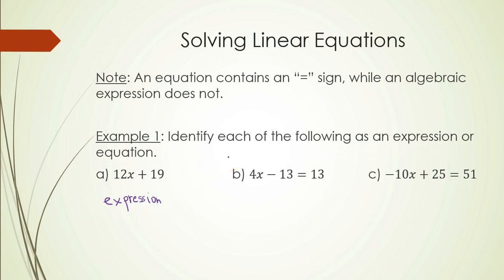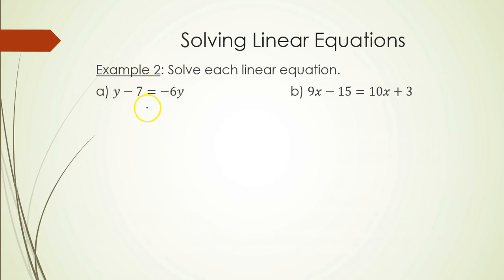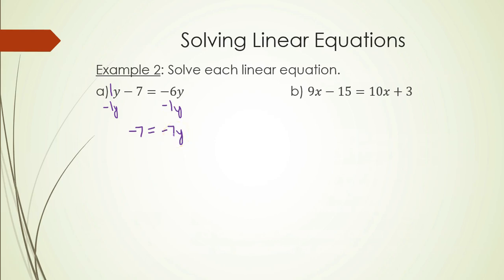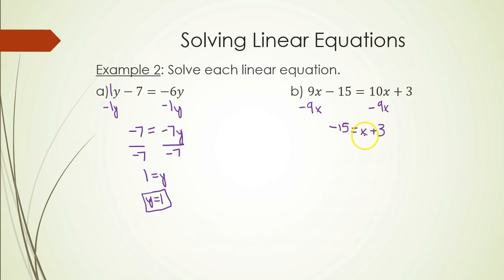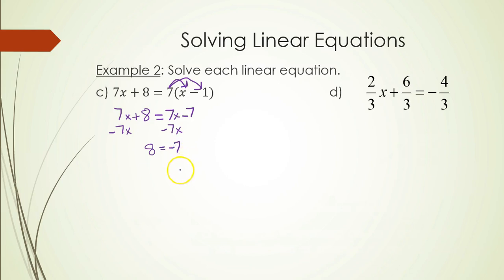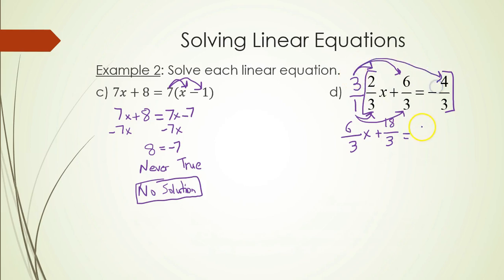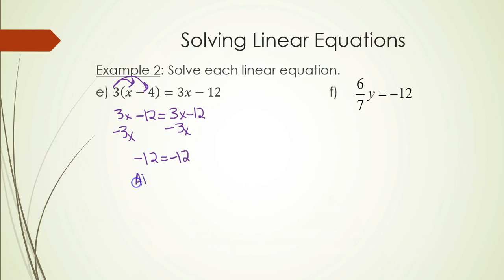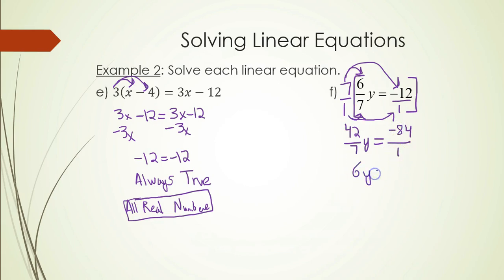Solving Linear Equations (IA)